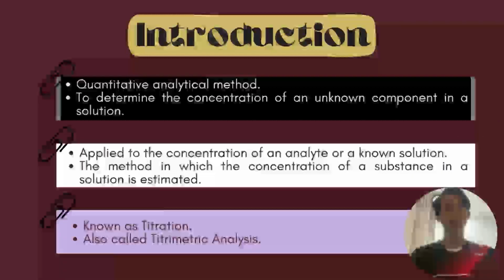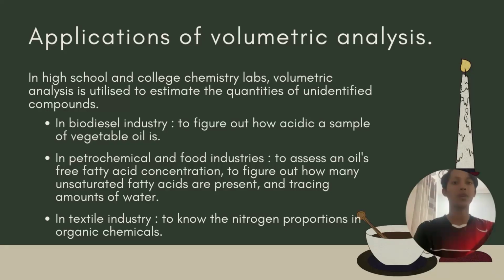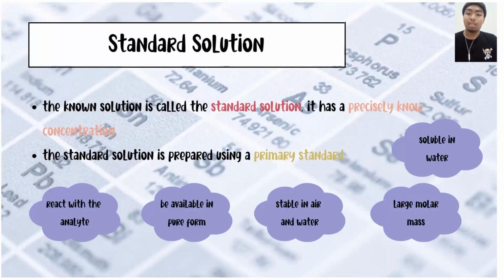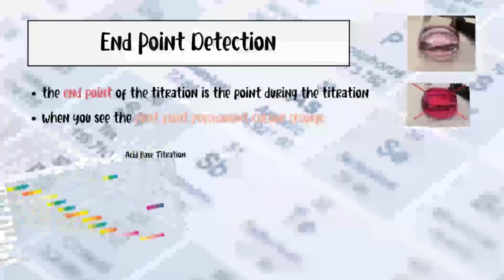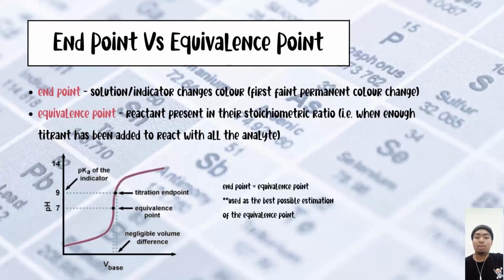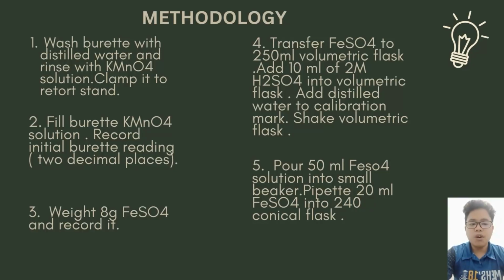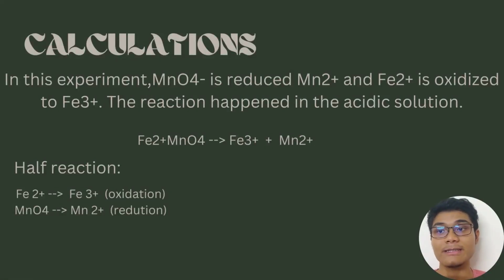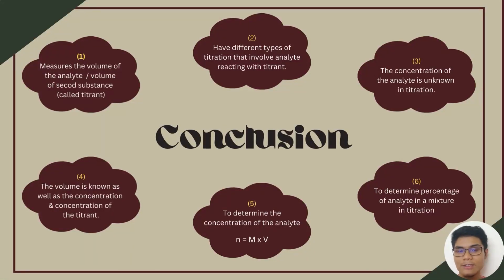CHM256 Video Presentation